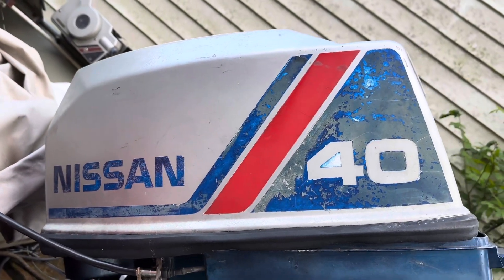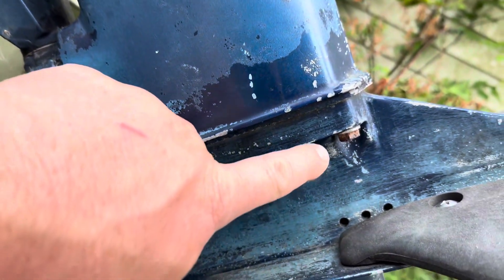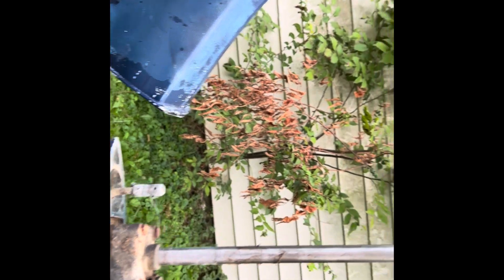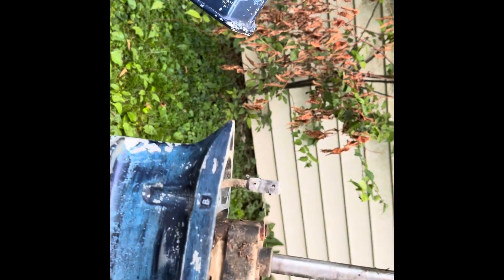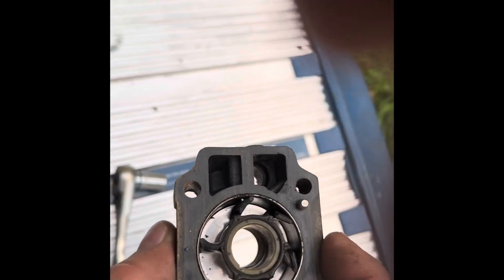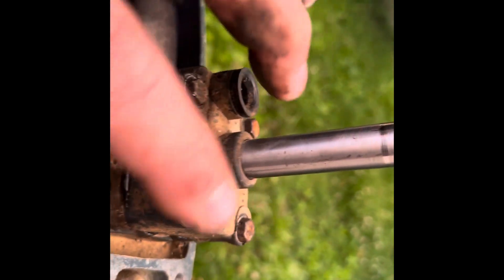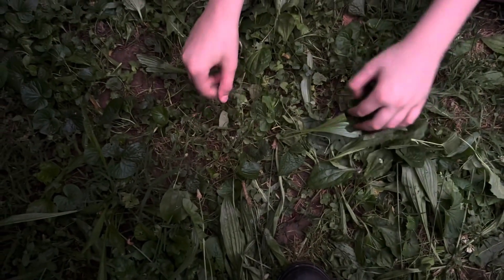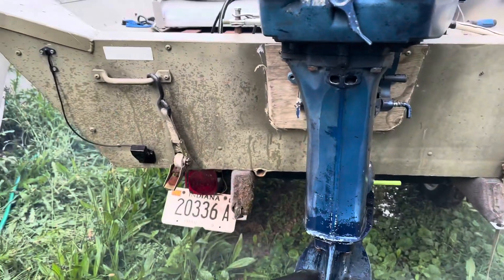Outboard water pump, impeller replacement ￼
This was my first attempt at changing the outboard water pump impeller on a Nissan 40 hp two stroke engine. It wasn’t bad. It’s definitely something that is definitely a DIY project if you are comfortable with some basic hand  tools this is a very simple repair, and depending on your location, could save you thousands of dollars. In my area, there are not a lot of boat repair places and they charge a whole lot of money.  Not that I blame them but it is a simple supply and demand question this repair will it cost me approximately $900 to have done  in my area ￼
Plus whatever wait time due to their busy schedule

By doing this repair myself, I spent seven dollars for the impeller on Amazon and six dollars for a tube of prema  Tex at the local hardware store and about 45 minutes of my time and learning how to do this and
Completing the job ￼